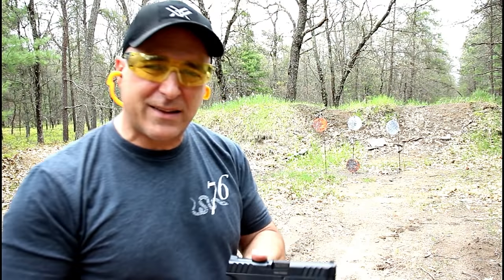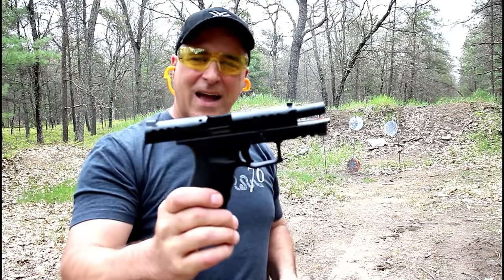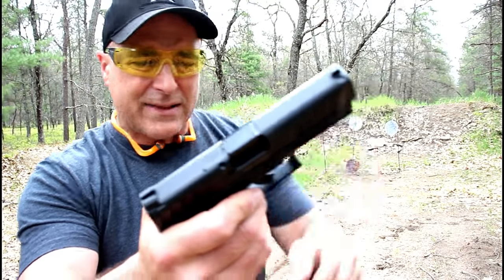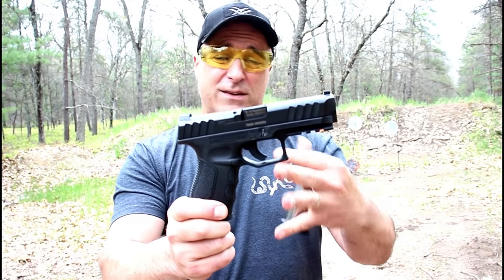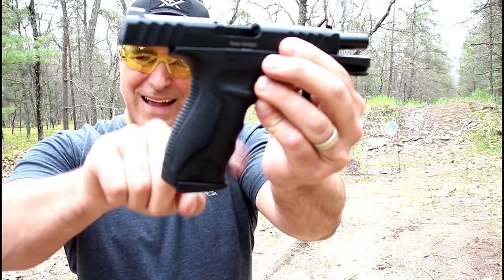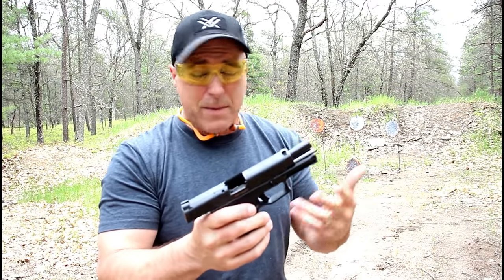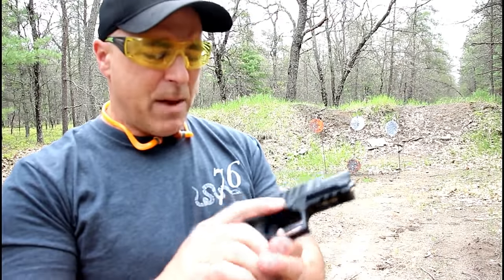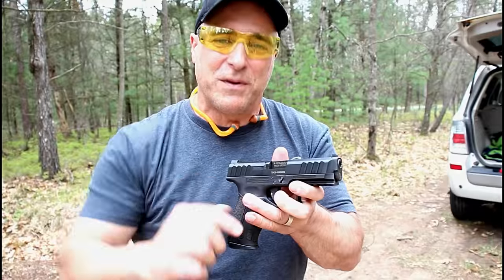Stoeger STR-9 (New 2019) - TheFireArmGuy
Here is the new Stoeger STR-9 taht is new for 2019. The Stoeger SRT-9 is a compact polymer frame, striker-fire 9mm that won't break the bank. It performed very well and am impressed by it. Let me know your thoughts.